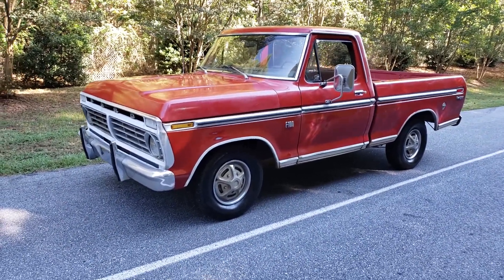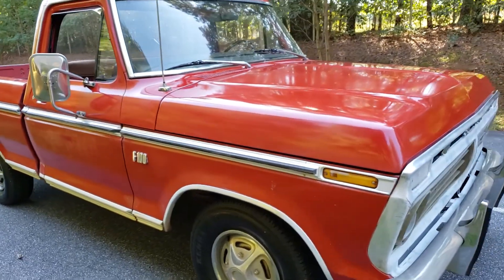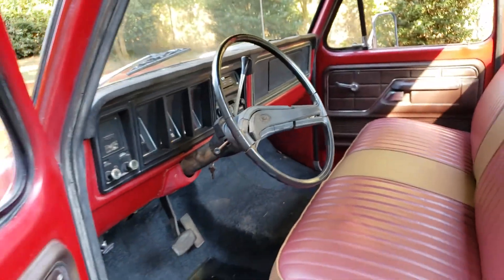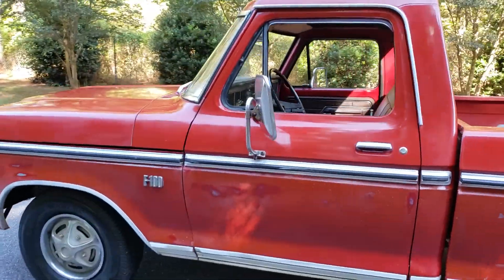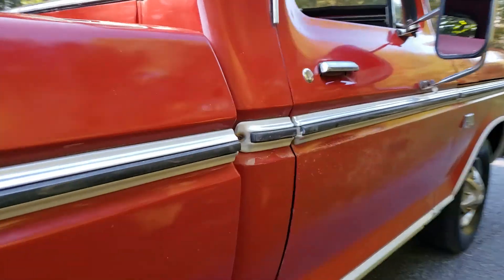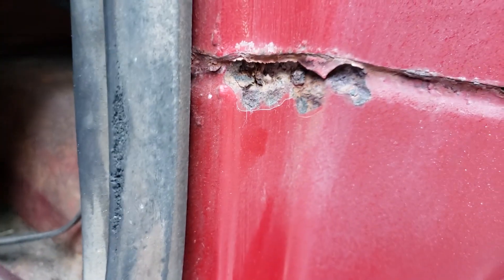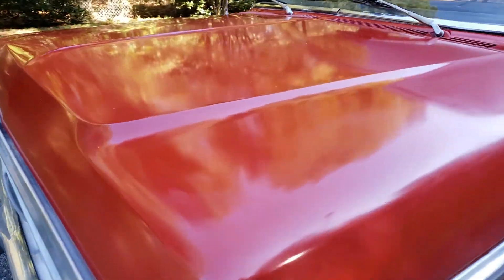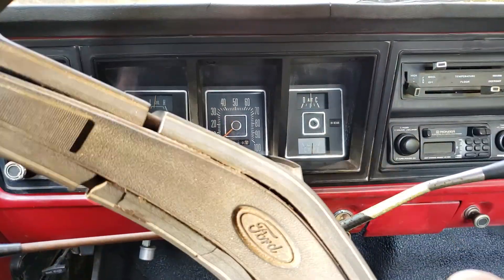1973 Ford Ranger